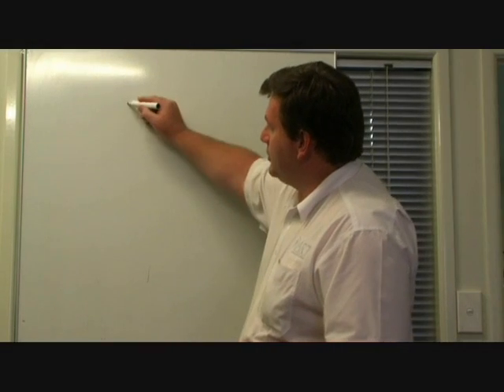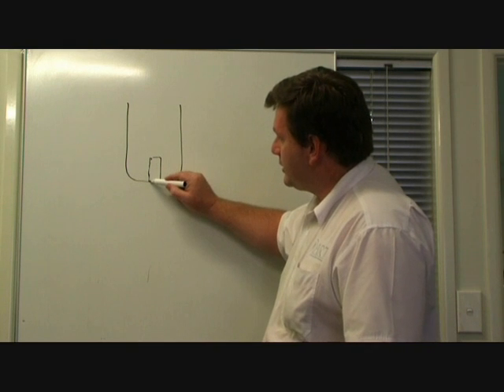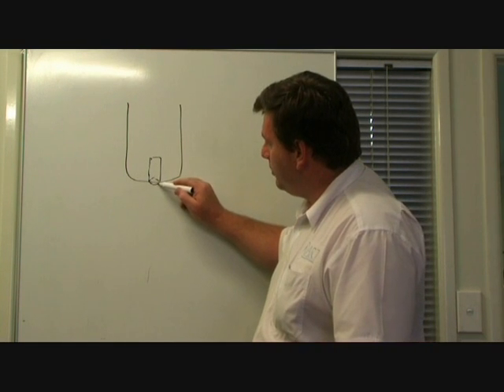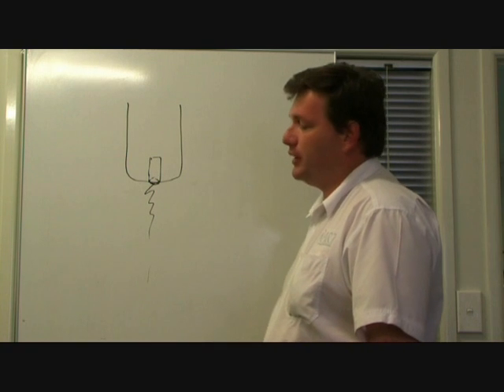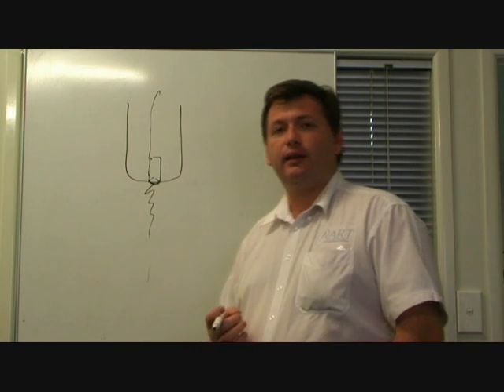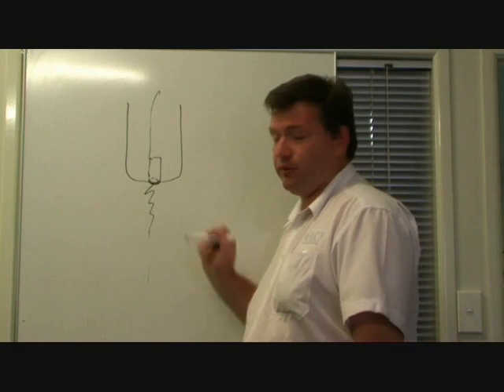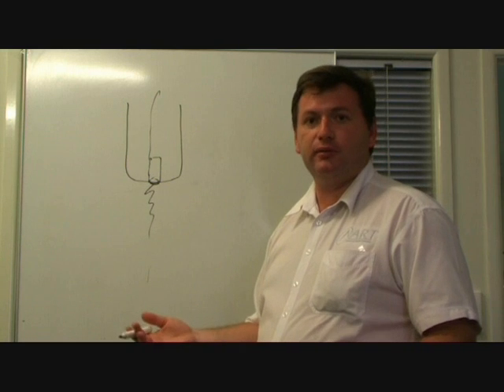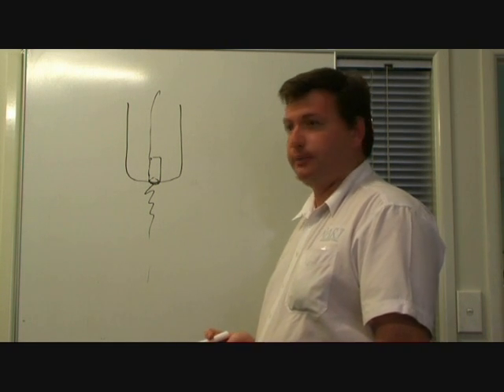Tutorial 5 Advanced Robotic Tech HD Plasma Electrode Wear